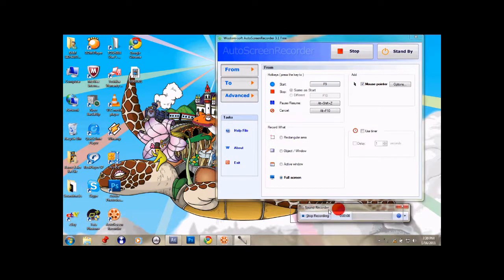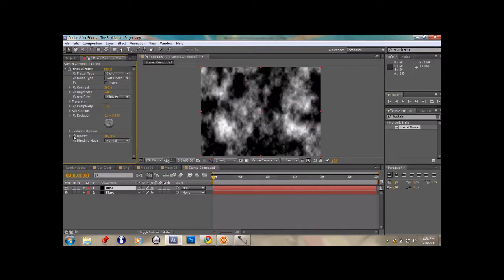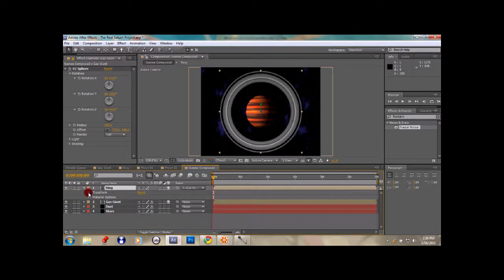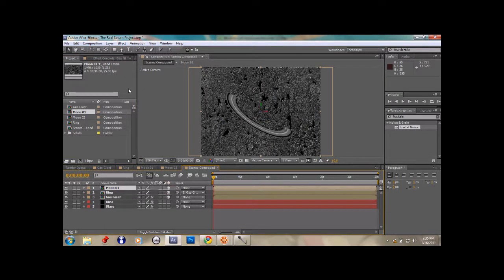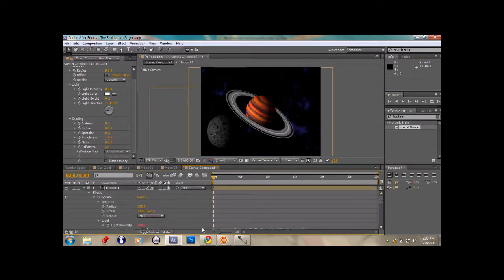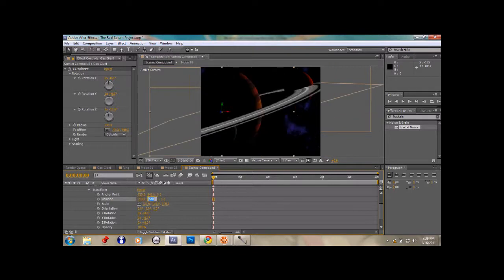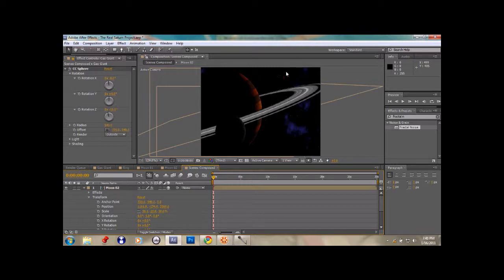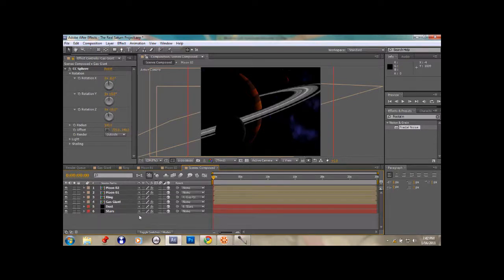After Effects CS5 Tutorials - Creating an Epic Space Scene in AE Only Part 3/4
Because the time limit of Youtube videos was 15 minutes, I couldn't fit my complete tutorial in it, so I created a fourth video which incorporated the most important finishing touches to the video! So wait for the last part of the 'Four Part Series' which will be coming up today!